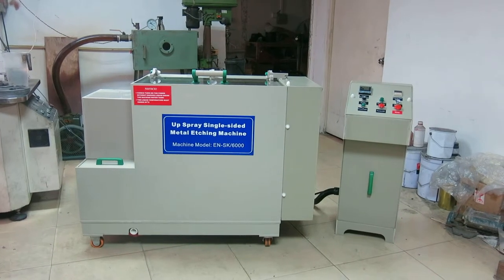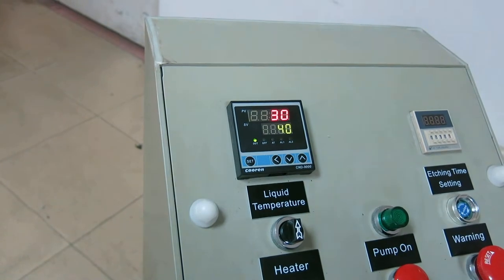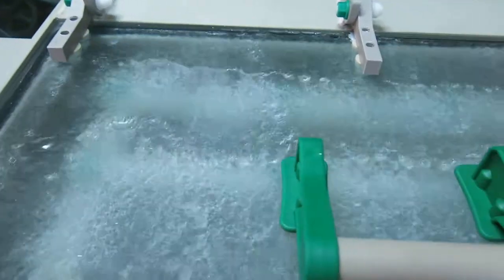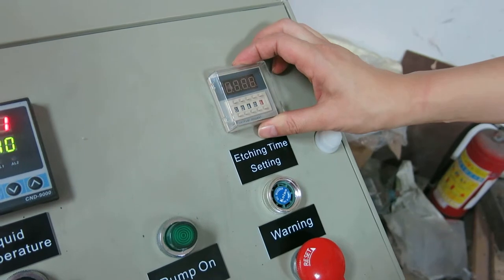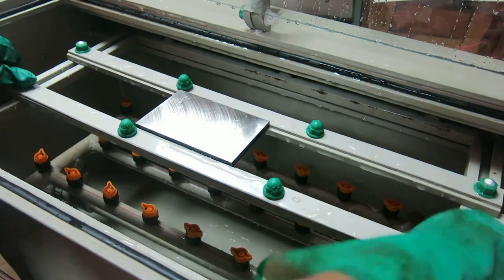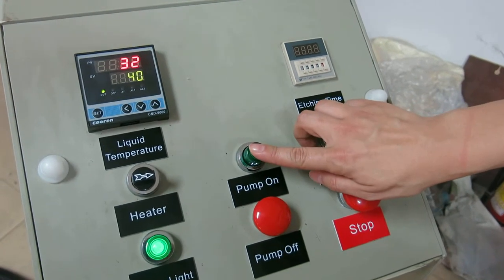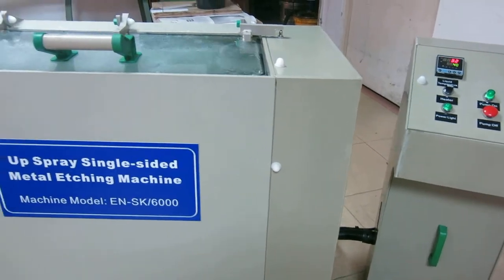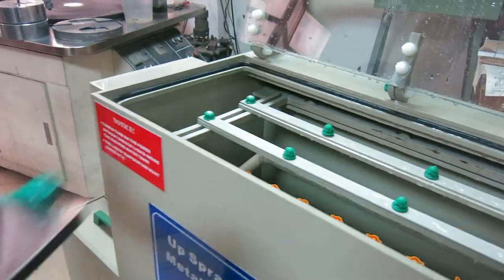Up spray single-sided metal etching machine operation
Etching machine for pad printing plate making/stainless steel